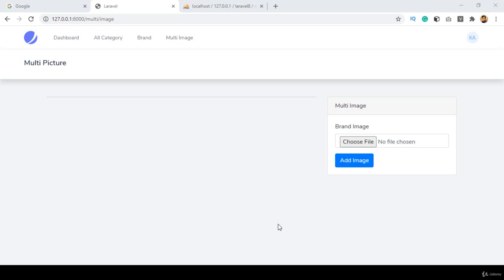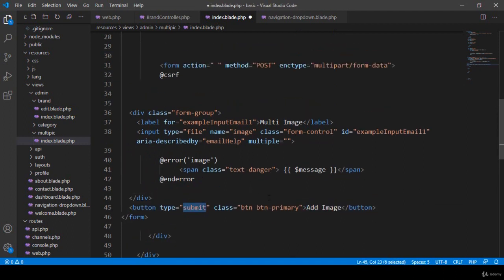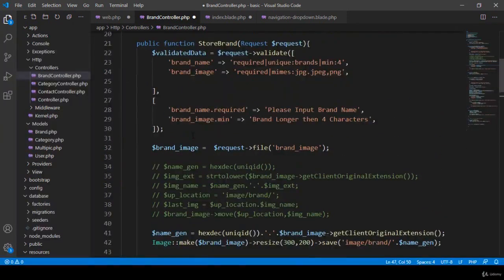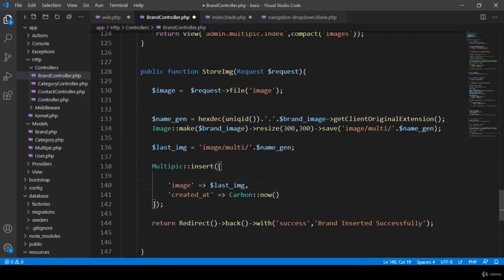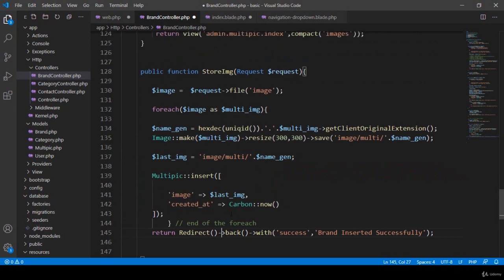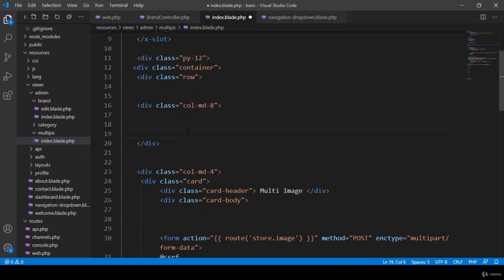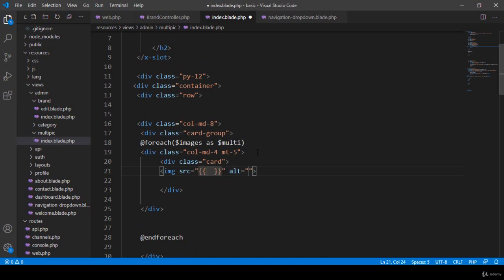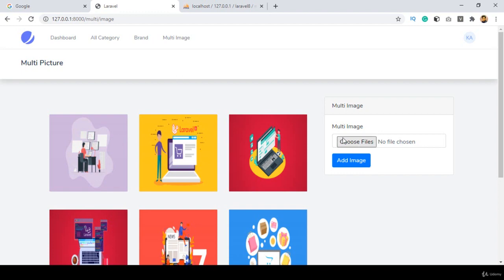35. Загрузка нескольких изображений, Часть 2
Laravel 8 предоставляет нам простой и эффективный способ загрузки нескольких изображений. С помощью описанных выше шагов вы сможете реализовать данную функциональность в вашем проекте и улучшить свой опыт.